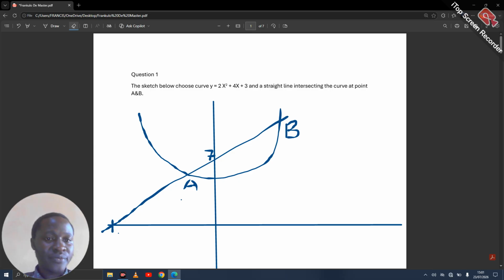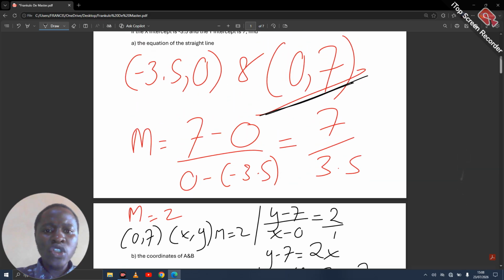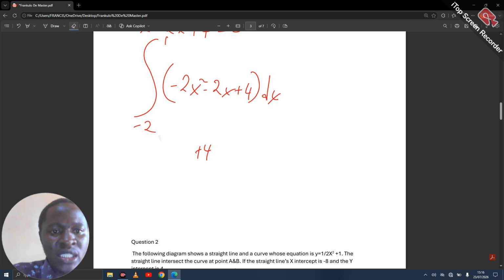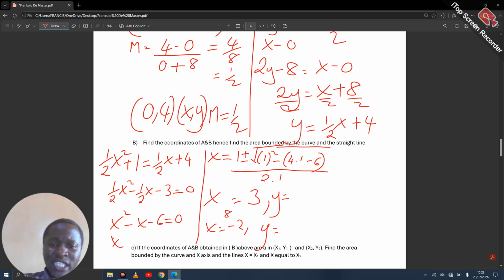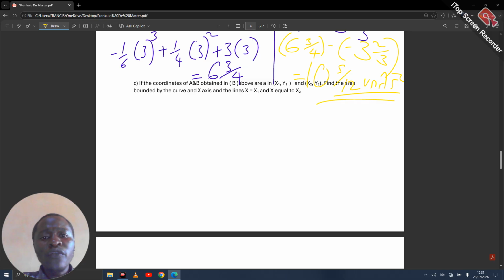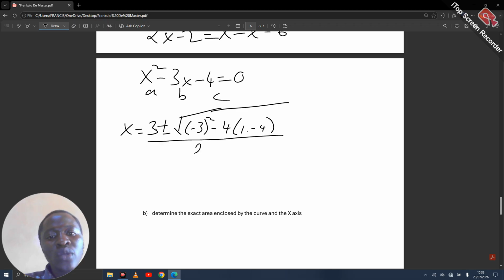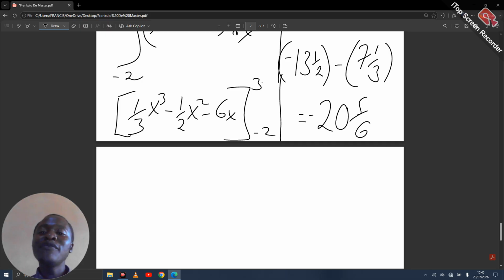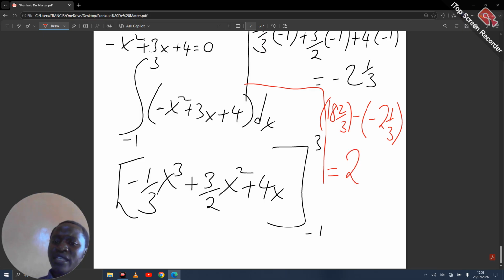KCSE Mathematics | Questions on Diagrammatic Integration & Differentiation | Part 8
Welcome to Part 8 of our KCSE Calculus revision series!

In this lesson, we continue solving diagrammatic questions on Differentiation and Integration, explaining every step in a simple and exam-oriented manner. This video is suitable for Form Four students preparing for the KCSE examination, teachers, and anyone wishing to strengthen their understanding of Calculus.

In this video you'll learn:

Solving KCSE diagrammatic Calculus questions
Interpreting graphs involving differentiation
Applying integration concepts to graphical problems
Step-by-step KCSE examination techniques

📚 Watch the complete Calculus playlist for all parts.

God bless you, and happy learning!